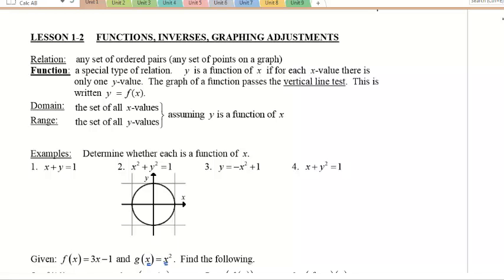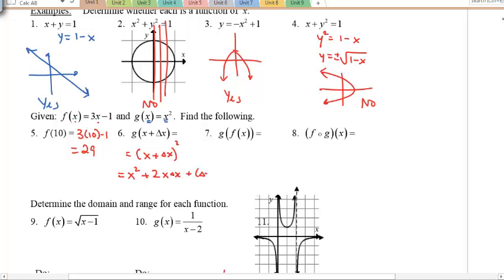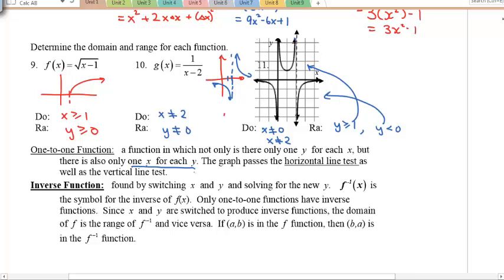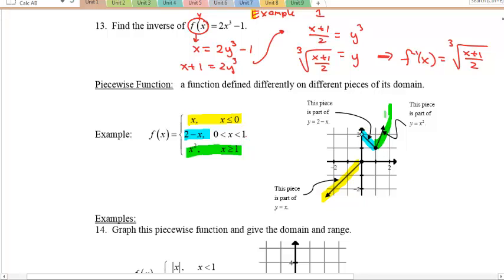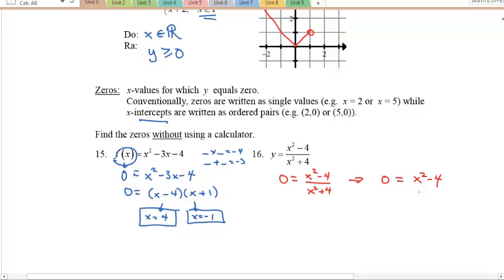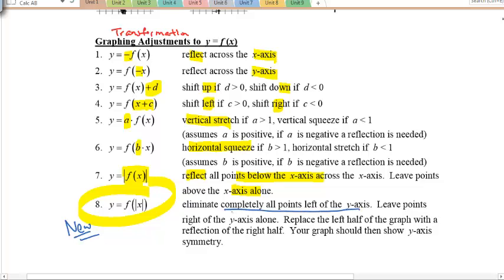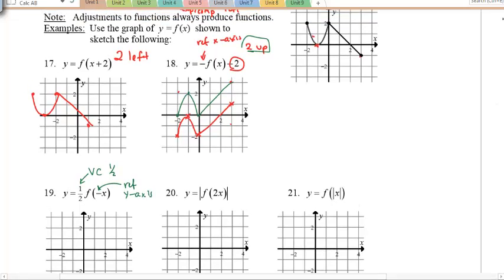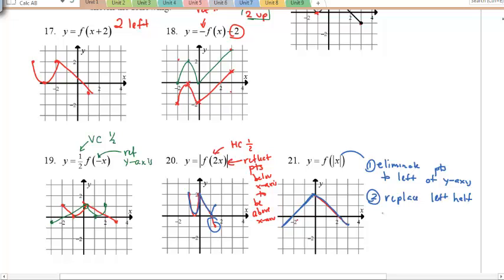AP Calc AB Lesson 1.2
Review of Functions, Inverses and Graphing Transformations